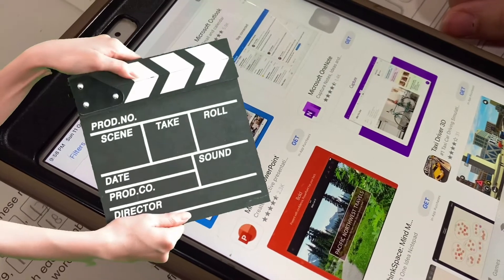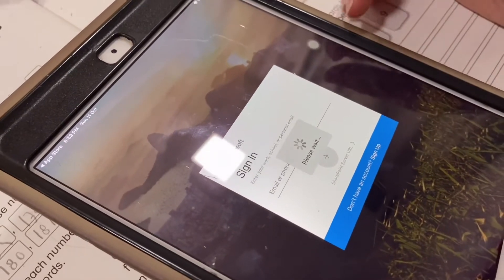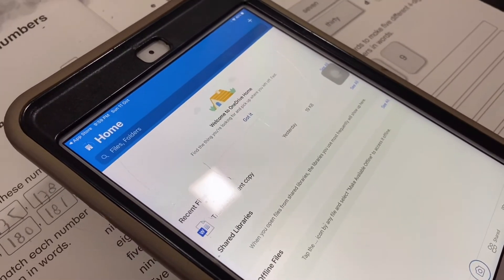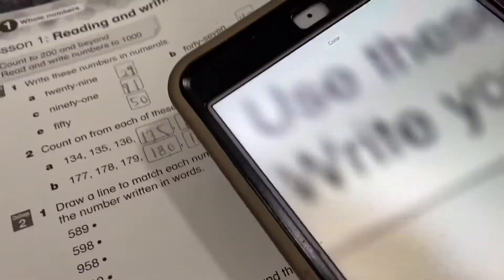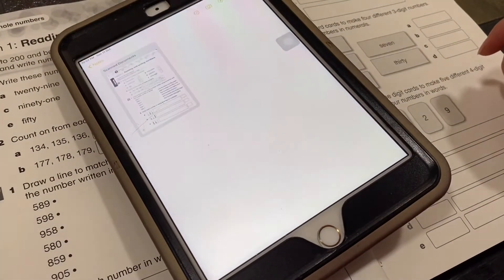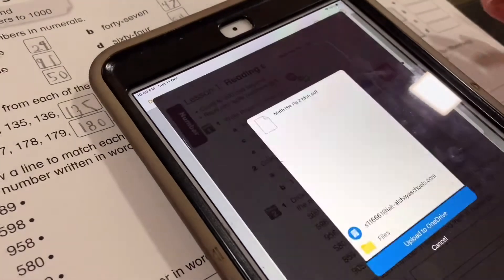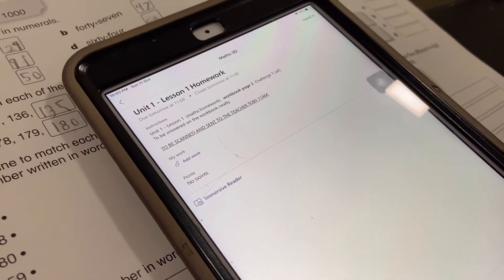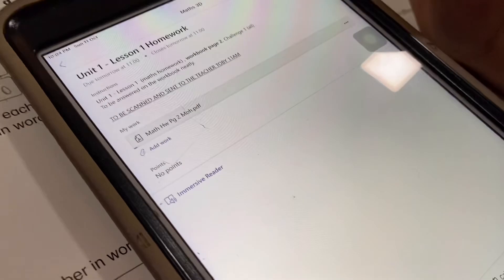SCAN pdf then UPLOAD to OneDrive then ADD WORK TO assignments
Use a scanning app
Then make sure u have one drive inyour device
Use the school teams account to log in
Then u can add your work to the assignment using any device later on🌹🌹🌹